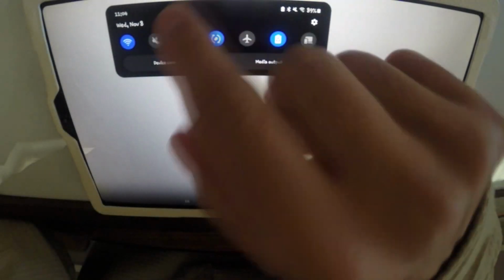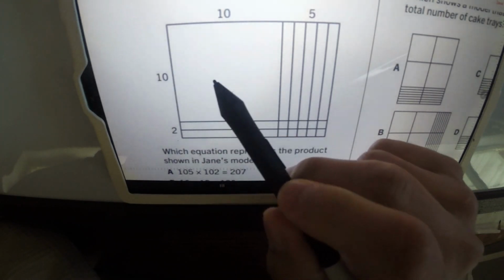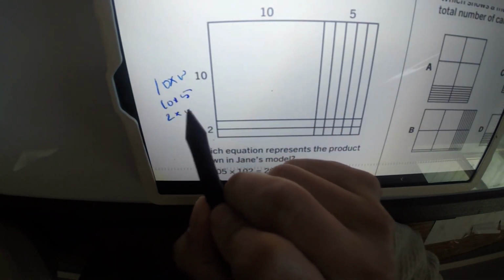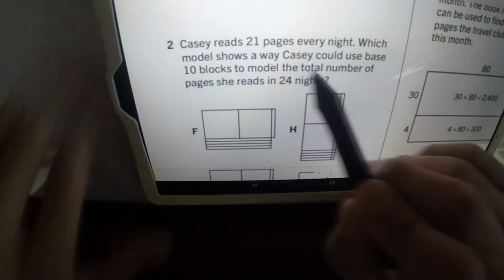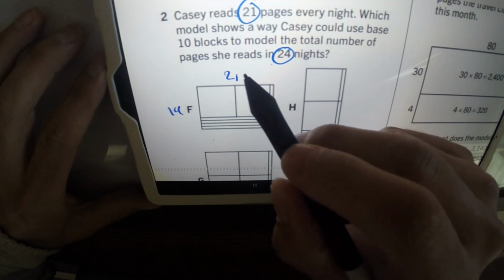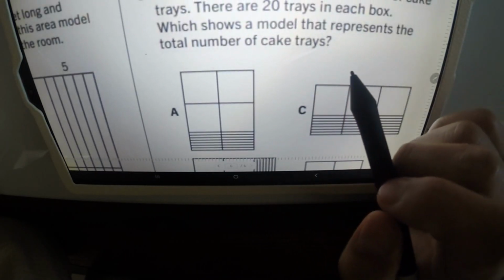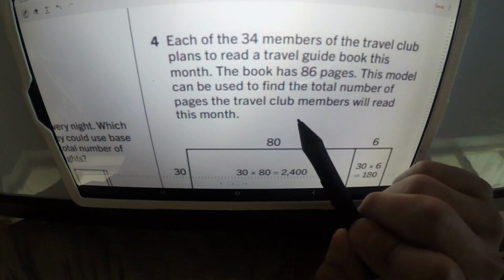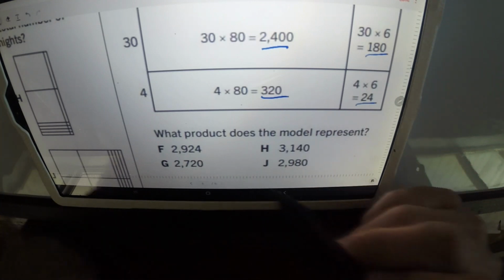THURSDAY - Dylan's Math Homework for Nov 9th 2023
Math Homework for Dylan's Fourth Grade Math Class.  This is for November 9th, 2023.

Timestamp:
00:00   Question 1
02:58   Question 2
04:25   Question 3
05:56   Question 4